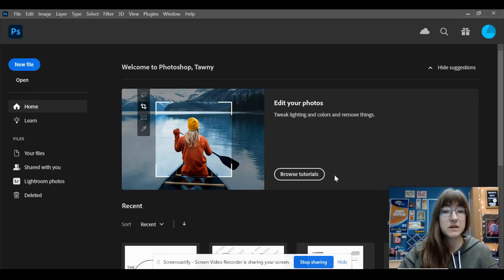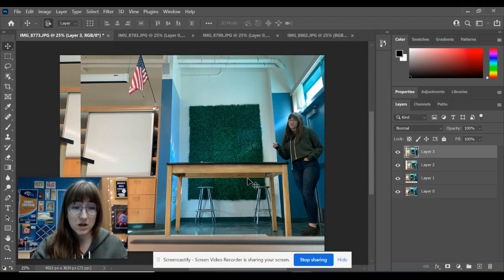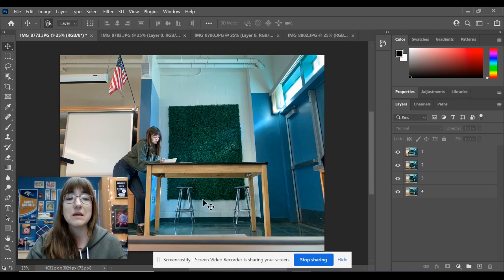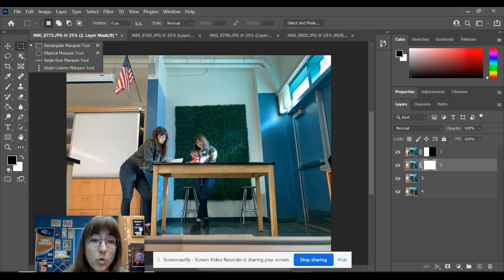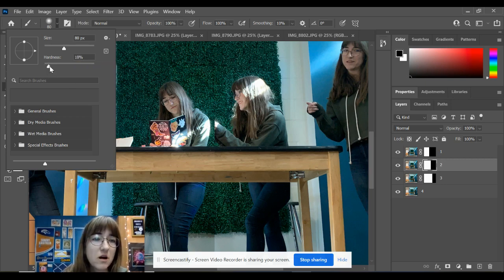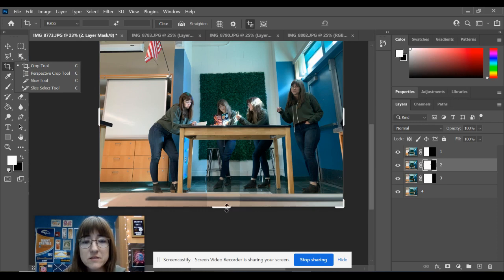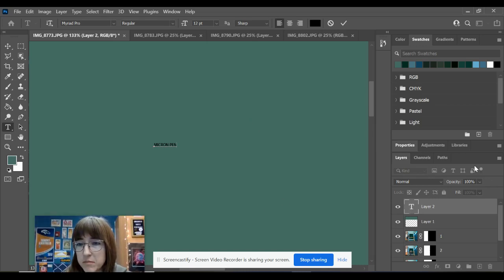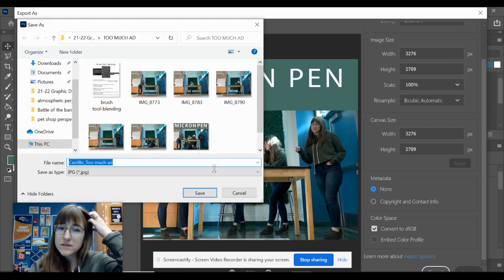Too Much Castillo Ad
Opening Photoshop: 00:00-2:25
Move all Images Into One Document: 2:25-4:07
Align Tool: 4:07-6:32
Arrange Your Layers: 6:32-8:24
Masking (Marquee & Paintbucket): 8:24-15:11
Fixing Masks w/ Paintbrush: 15:11-19:49
Polygonal Lasso Tool: 19:49-21:51
Crop Tool: 21:51-23:27
Banner with color: 23:27-26:07
Text Tool: 26:07-29:35
Finish & Save: 29:35-31:40